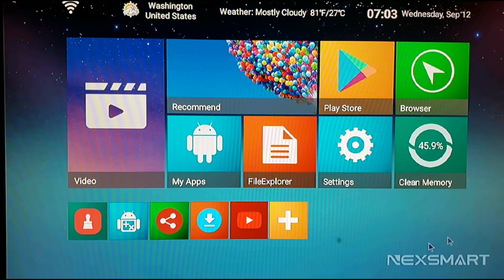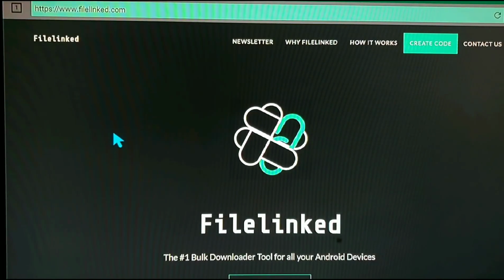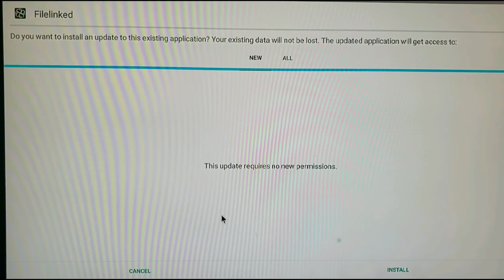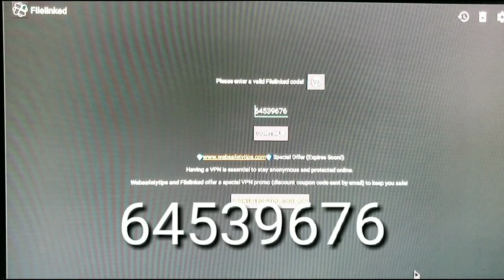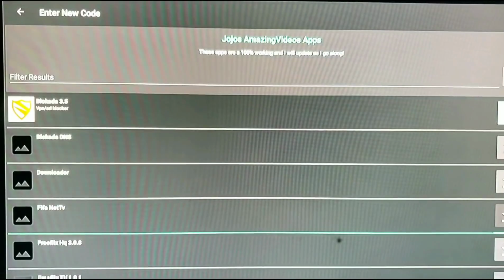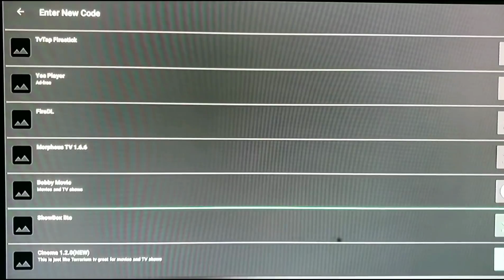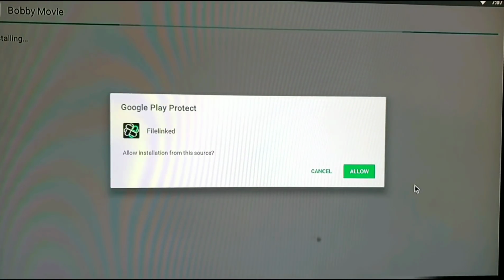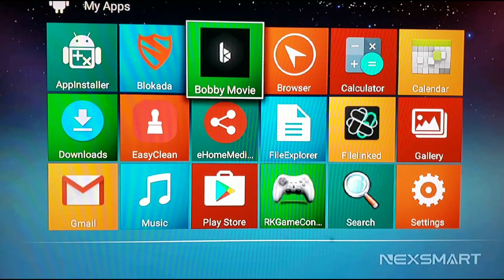How to install filelinked on a android box 2018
in this video I'll be showing you the quick and easiest way to install filelinked on your Android boxes.